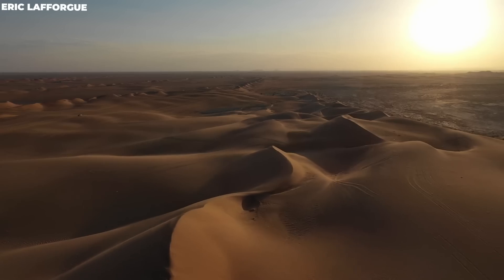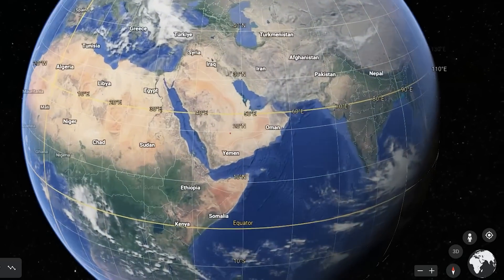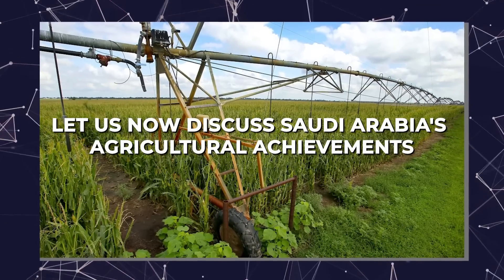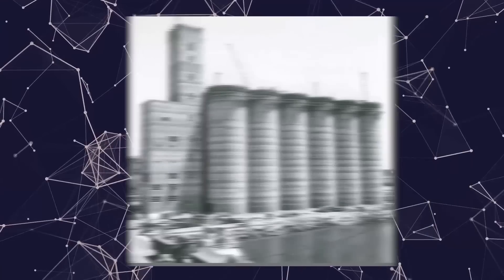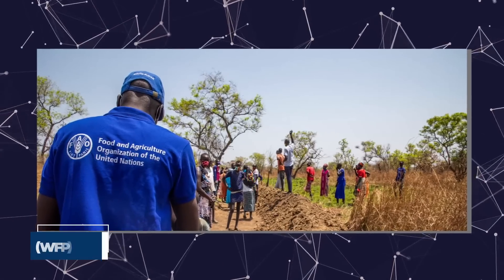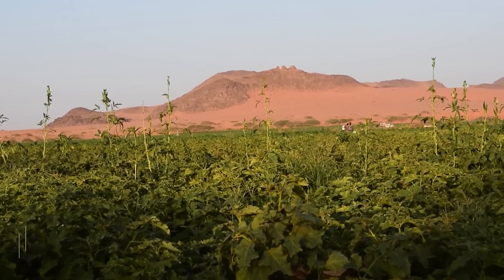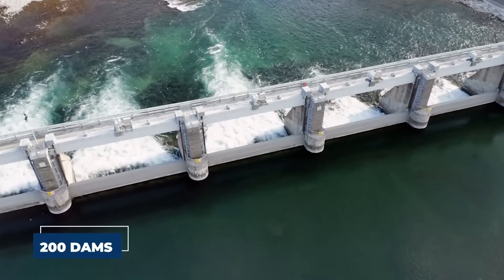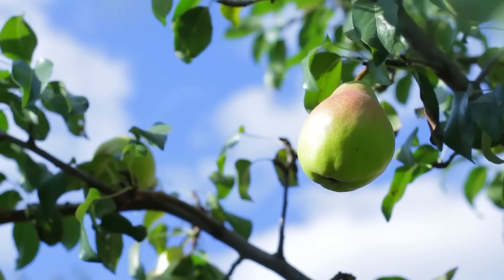Saudi Arabia Just SHOCKED The Entire Industry With This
Saudi Arabia is well-known for its blistering heat, infinite ocean of dunes, and one of the world's most hostile climates. However, in the not-too-distant past, this was different. Saudi Arabia has effectively converted its desert into green farmland and is now a food importing hub. For a country that previously had to import 90% of its fresh produce, this incredible achievement has stunned the whole world and science industry. But how did Saudi Arabia achieve such a fantastic feat? Keep watching this video till the end to find out,

Saudi Arabia's agricultural progress has been astounding during the previous three decades. Large expanses of the desert have been converted into agricultural fields, which is a significant achievement in a country that receives only around four inches of rain per year, one of the lowest rates in the world.

Did you know that Saudi Arabia currently exports wheat, dates, dairy products, eggs, fish, poultry, fruits, vegetables, and flowers to markets worldwide? Dates, formerly a mainstay of the Saudi diet, are now farmed primarily for worldwide humanitarian relief. One of the key factors that has contributed to this progress is the use of advanced technologies for irrigation and water management.